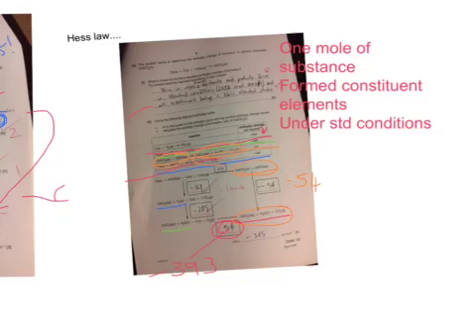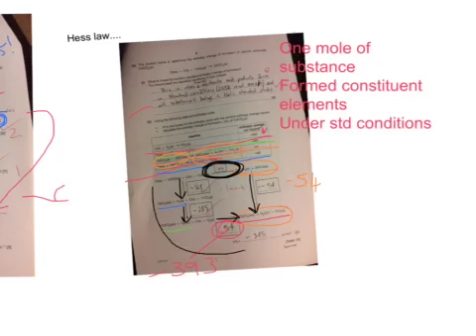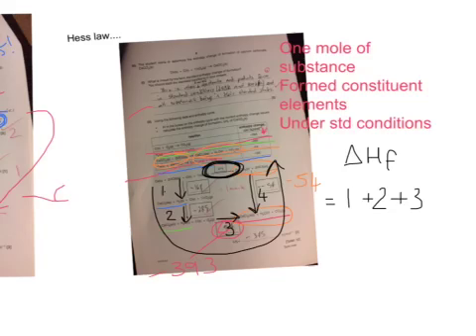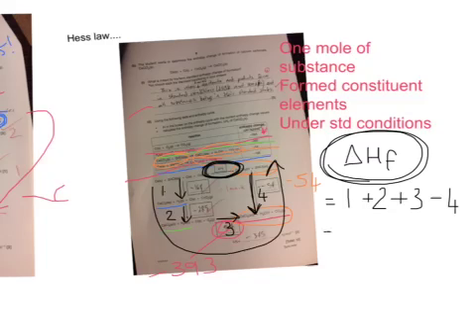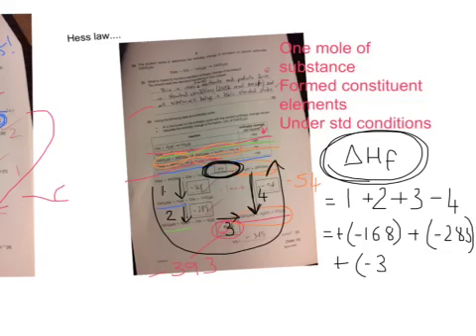Enthalpy changes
Miss Wilson 2013